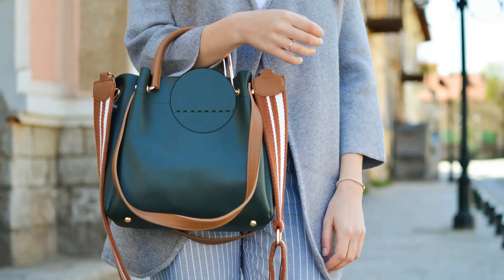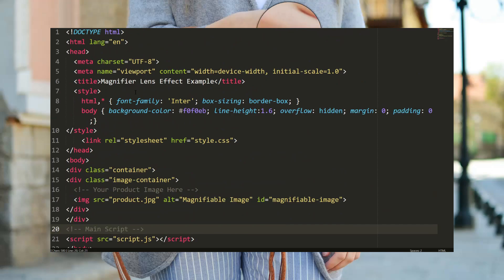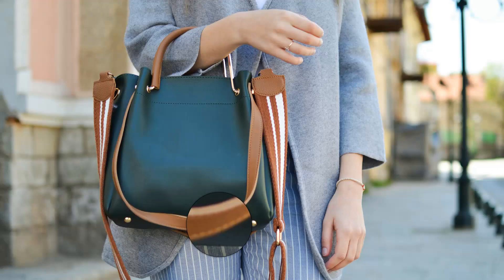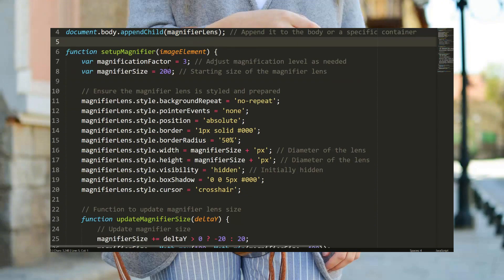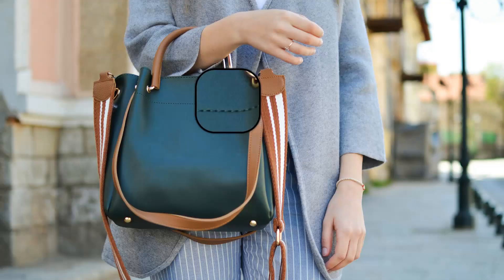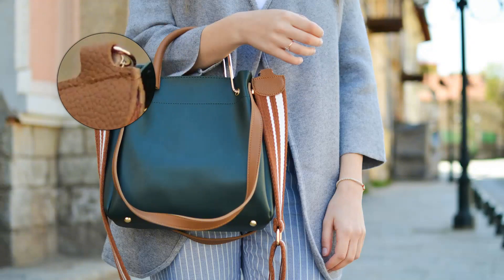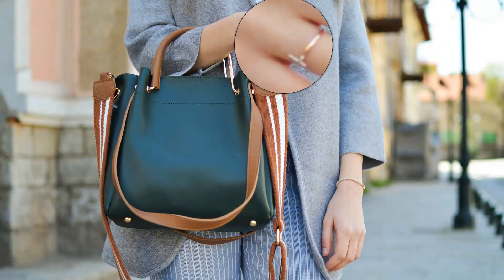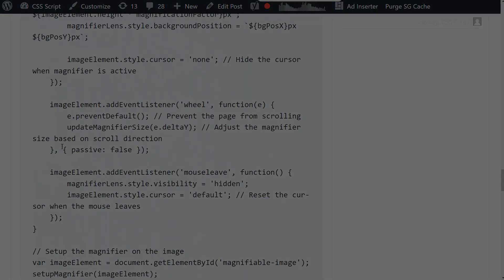Build a Pro Image Magnifier in JavaScript (Beginner Friendly!)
Learn how to create an awesome image magnifier effect using JavaScript! In this tutorial, we build a magnifying glass that follows your cursor and lets users zoom in on image details. Perfect for e-commerce sites, portfolios, or any project needing to showcase high-res images.